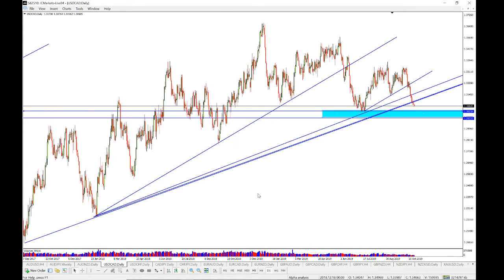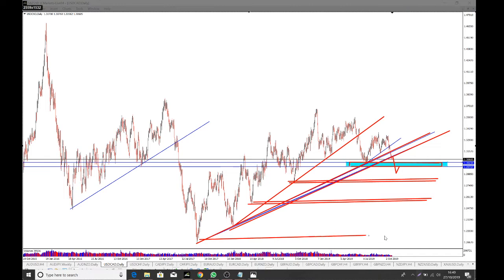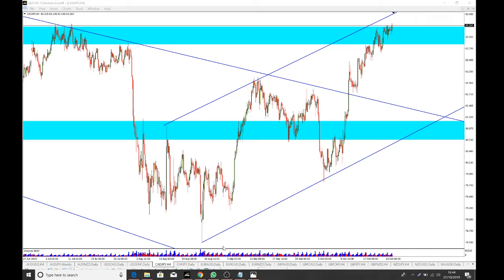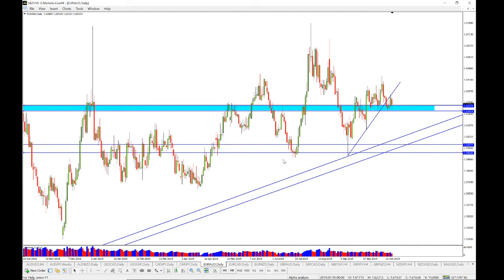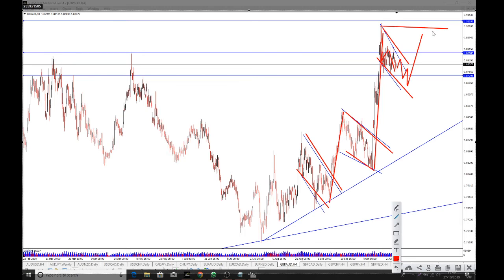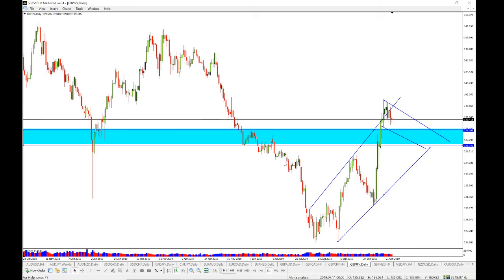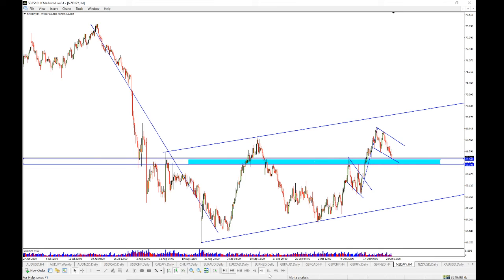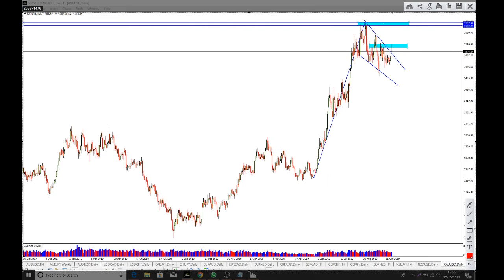Weekely Analysis 27 oct sunday by Abbasali (english)